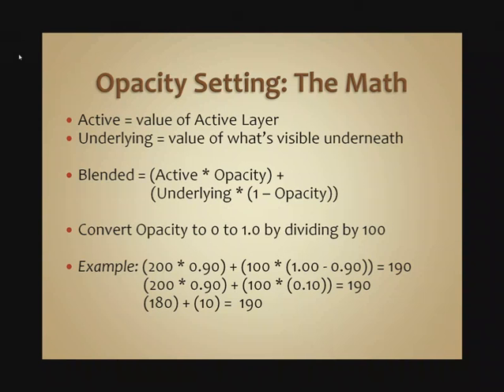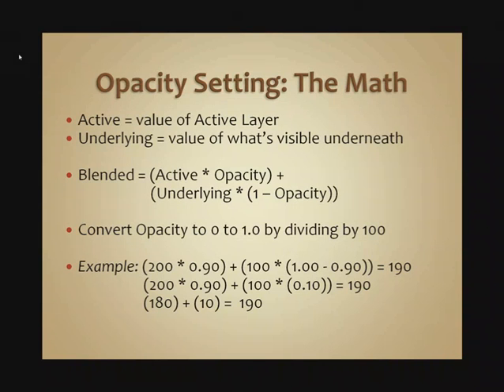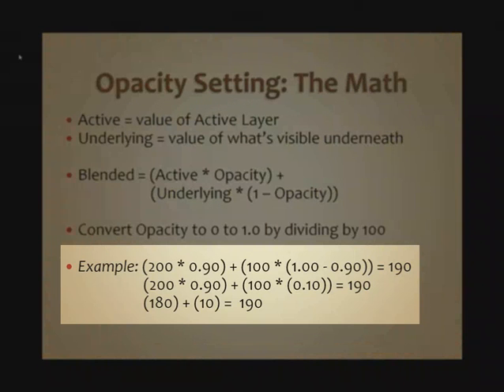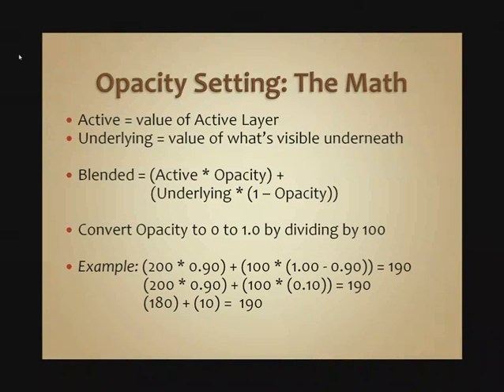Layer Blending Modes: Normal Blend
Layer Blending Modes is a new video tutorial series from The Light's Right. Each of the layer blends is explored in its own short video (i.e. under 10 minutes). Mitch describes the idea behind each of the blends and talks about their practical application. He also describes the math, for those who really want to understand how the Photoshop layer blends work.

In this first episode, the focus is on Photoshop's default layer blending mode: the Normal blend. Not really so much of a layer blending mode per se, there are still some important points to cover, such as how layer opacity works.